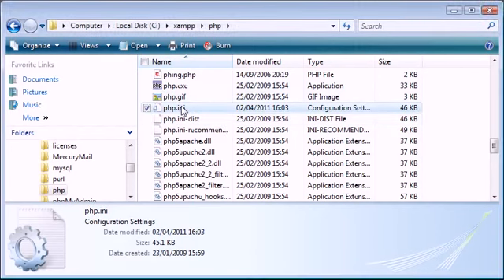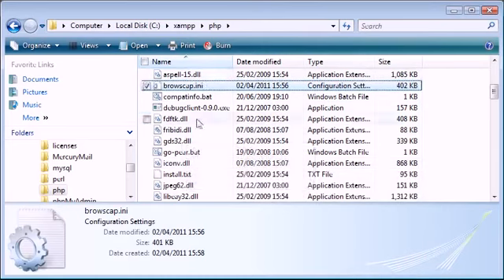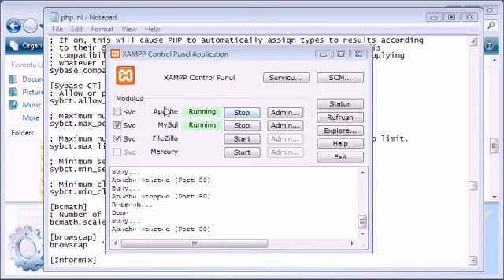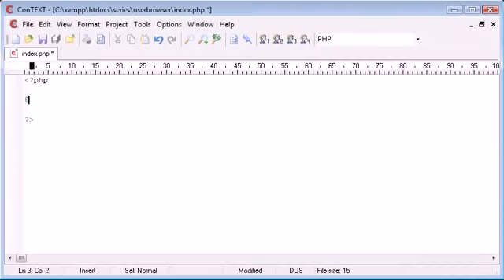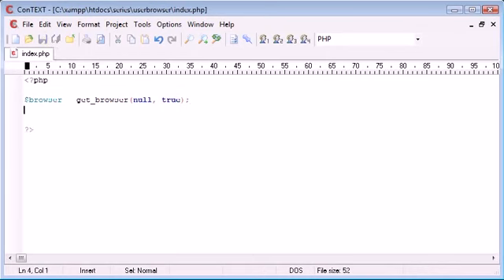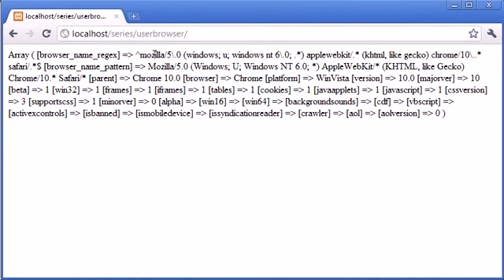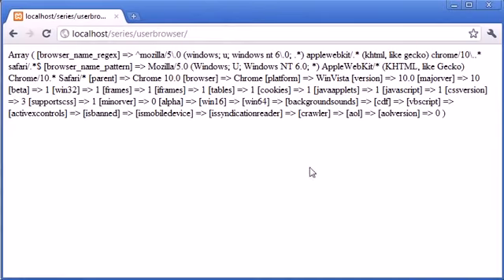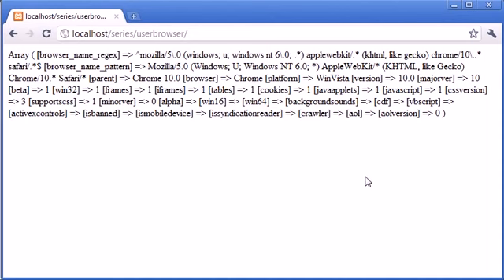Beginner PHP Tutorial 67 Detecting a Visitors Browser Part 1 flv